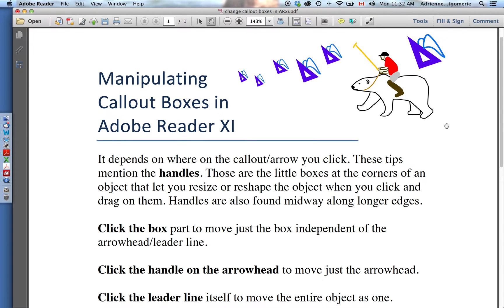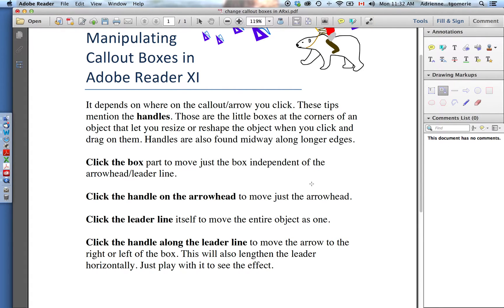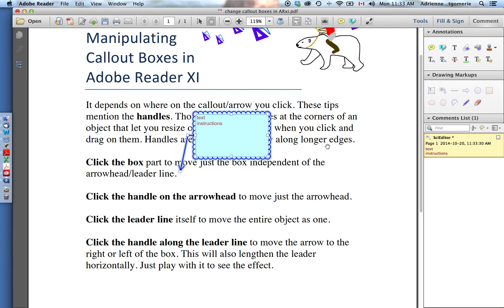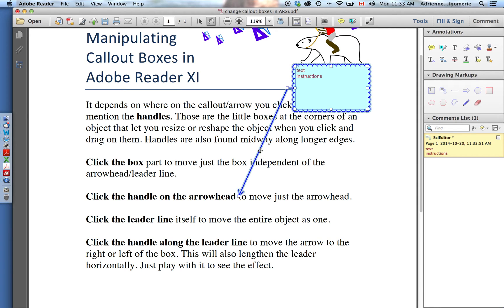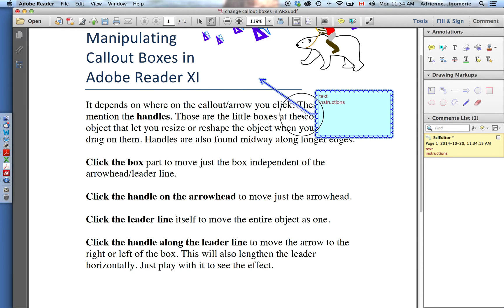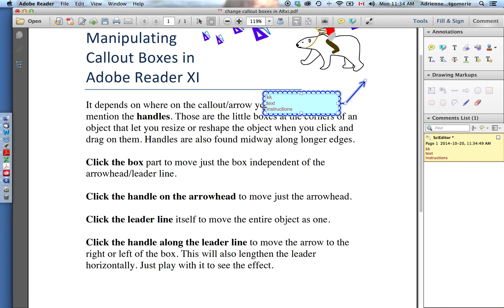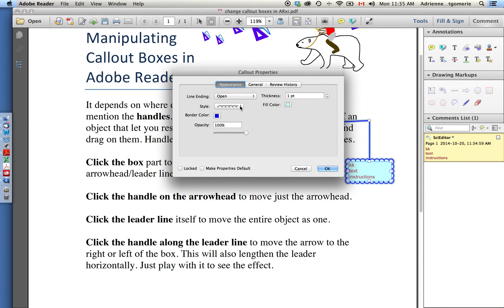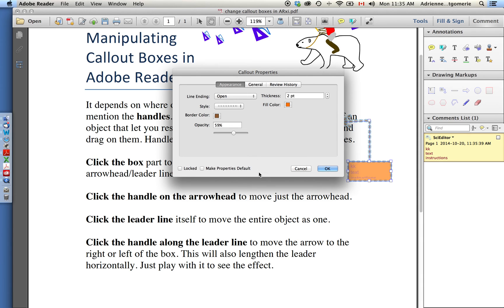callout box position & properties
Tutorial showing how to reposition and change the size of callout boxes in Adobe Reader XI.